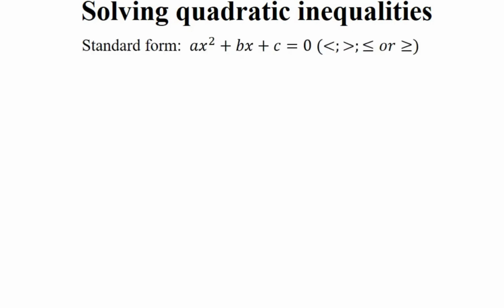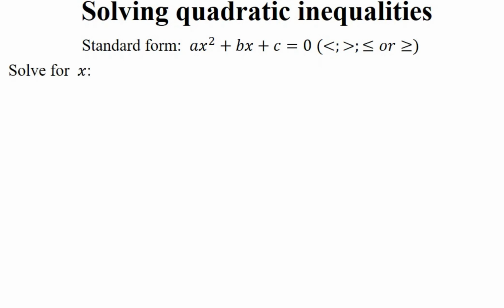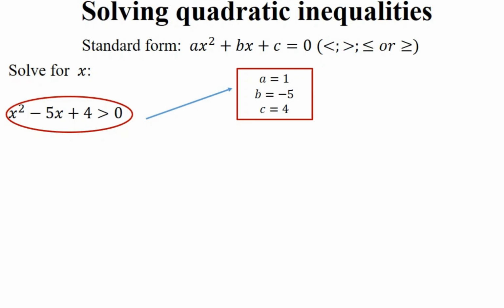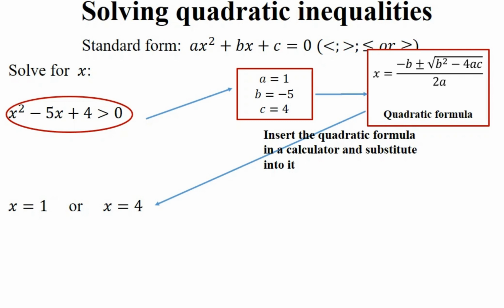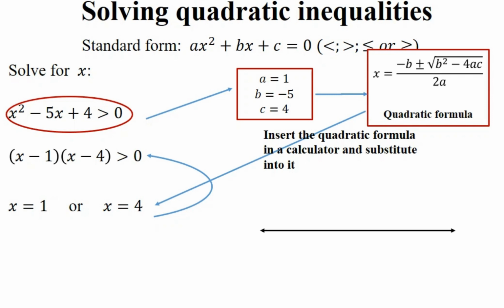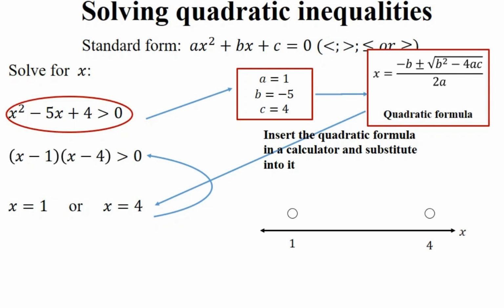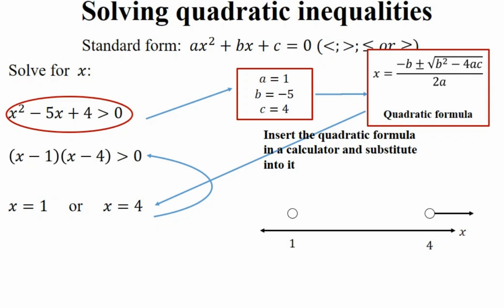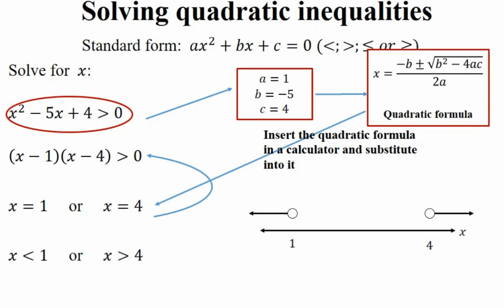Grade 12 | MATHS | Solving Quadratic Inequalities